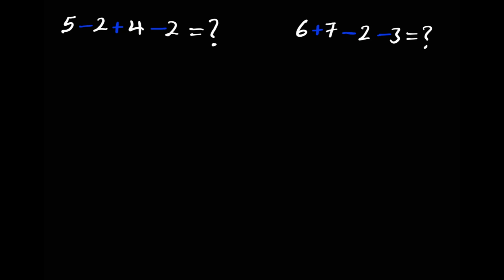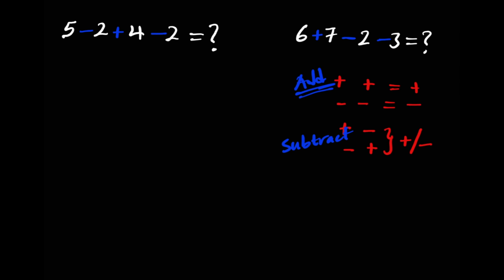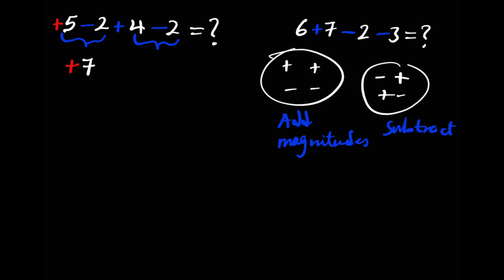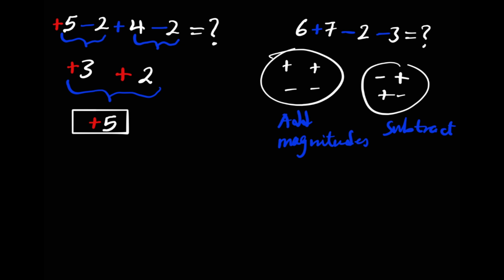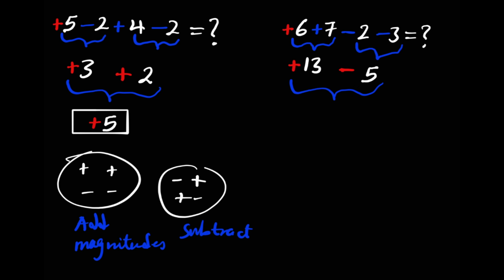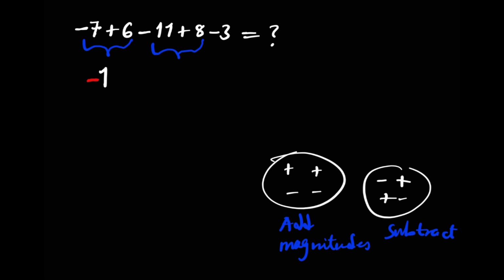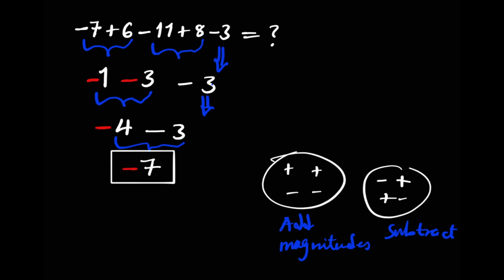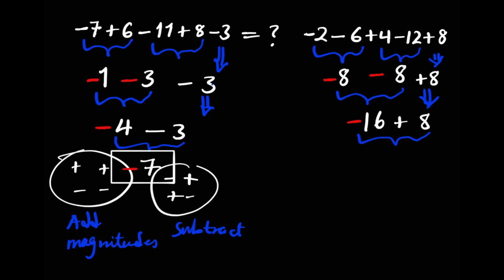How to Add and Subtract signed numbers - Addition and Subtraction of Integers(positive & negative #)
This video explains thoroughly how to add and subtract integers (signed numbers). It clearly expounds the sign conventions and the basic knowledge needed to tackle addition and subtraction of integers. This video is suitable for all levels such as junior school, senior secondary school and even college students.

In this video, we work through a series of addition and subtraction expressions, showing you exactly how to combine positive and negative numbers correctly. Great for students building confidence with integer arithmetic, order of operations, and mental math skills.

📘 Topics covered:

Working with negative numbers
Multi-step arithmetic expressions

Perfect for students, homeschoolers, and anyone brushing up on foundational math skills.